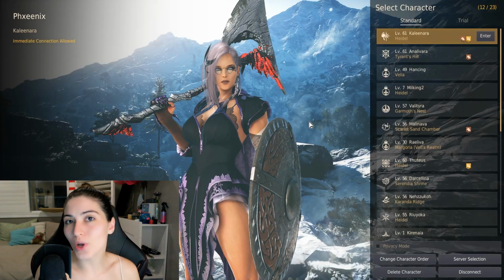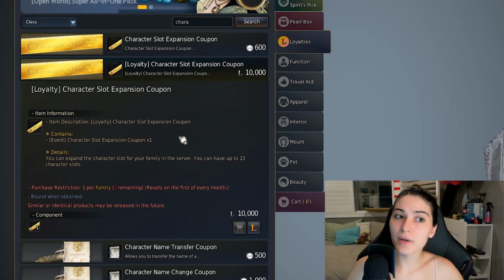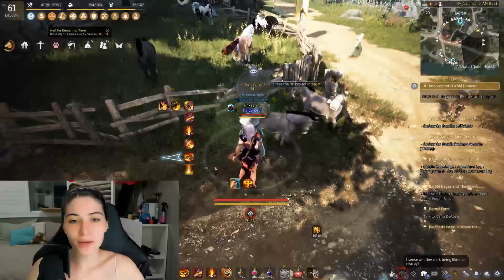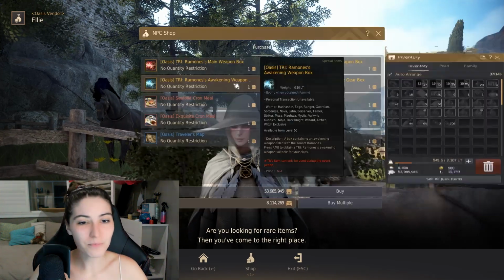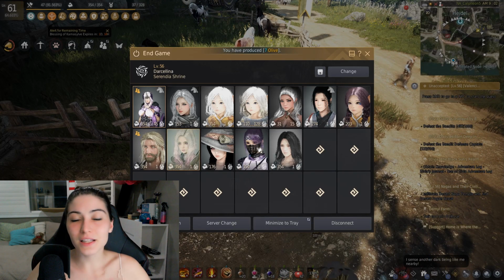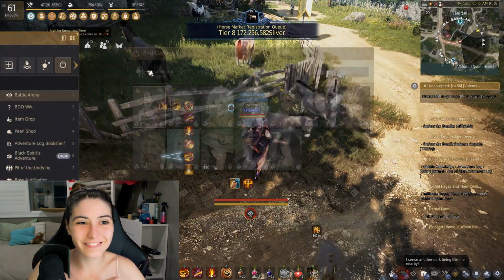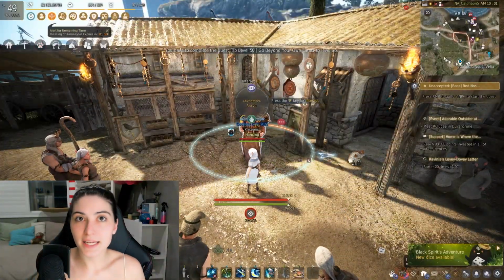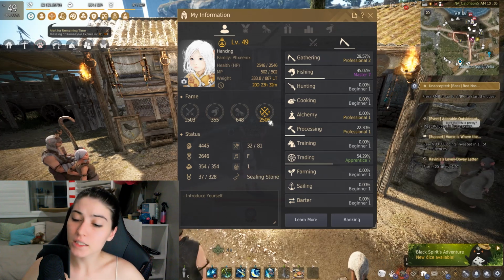Are ALTS Important?? Black Desert Online 2021 | Phxeenix's Need To Know BDO Guides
Have you ever wondered why people have a million characters in Black Desert Online 2021? Well, watch to find out! Bdo alt characters are very useful for a variety of reasons and this new player guide will detail all the different ways they can be implemented. From bossing to lifeskilling, you will need alternate characters in one way or another.

You'll also learn how you can get more character expansion slots without spending any money as well as how to gear them up.

May the RNG gods be with you!

🔥STREAM SCHEDULE🔥
Monday @ 7:30 PM PST
Tuesday @ 7:30 PM PST
Thursday @ 7:30 PM PST
Friday @ 1:00 PM PST

Timestamps
0:00 Intro
0:18 What's an ALT
0:47 How to Get More ALTS
2:23 Gear & Lvl ALTS
3:45 World Bosses
5:21 Nodes
6:55 Energy Pots
7:52 Life Skilling (Milking)
8:20 Life Skilling (Farms)
8:44 Family Fame
9:42 30K Quests
10:22 Future Content + Outro